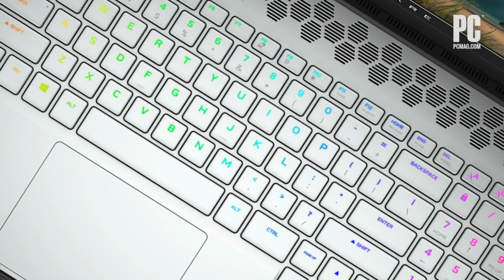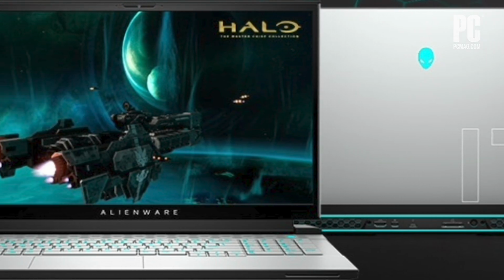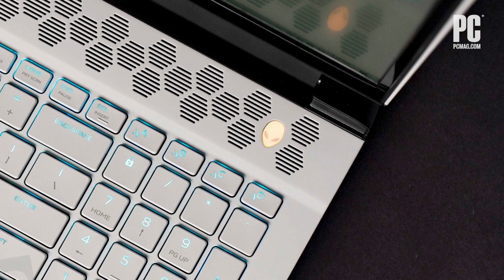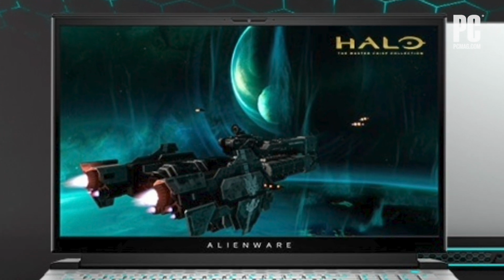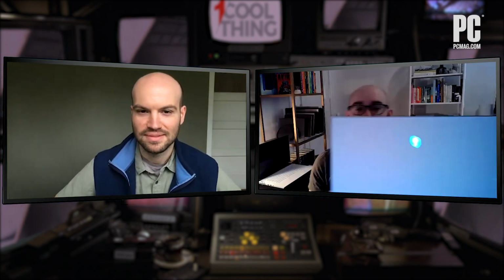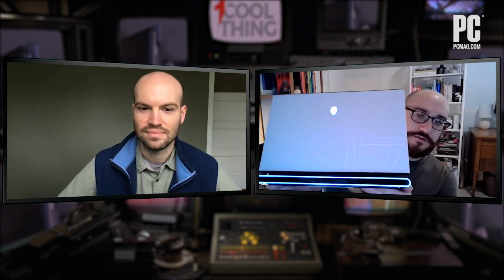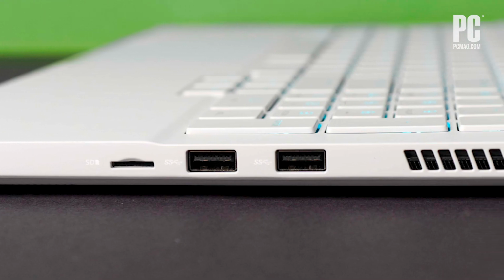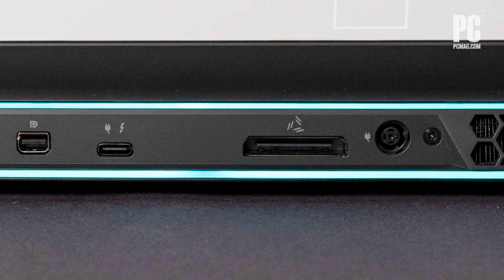Alienware's M17 R4: Now With...a Mechanical Keyboard?!?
The iconic big-screen gaming laptop adds Cherry MX low-profile mechanical key switches. PCMag's hardware analysts take a first look at (and a first-type with!) this elite machine.